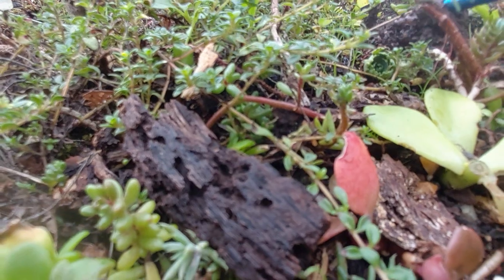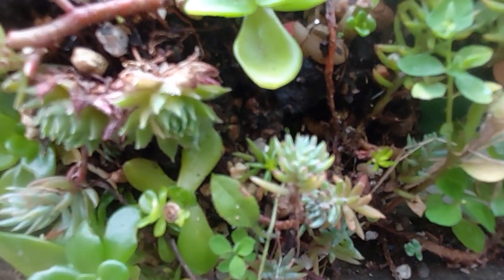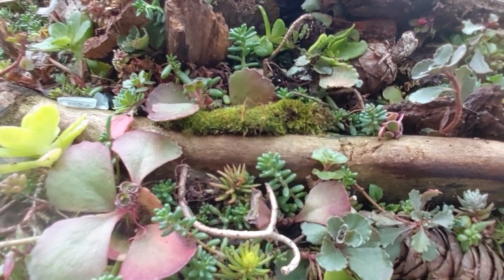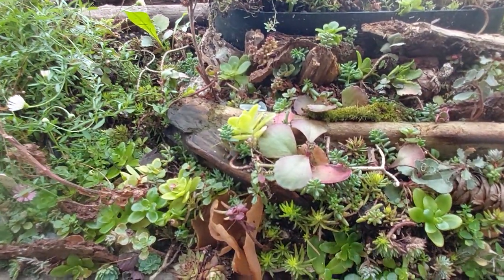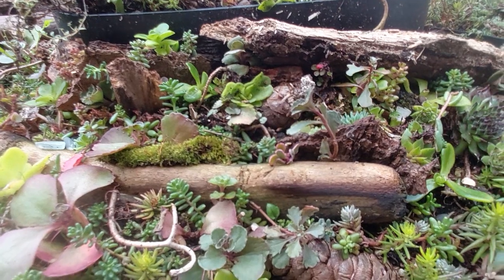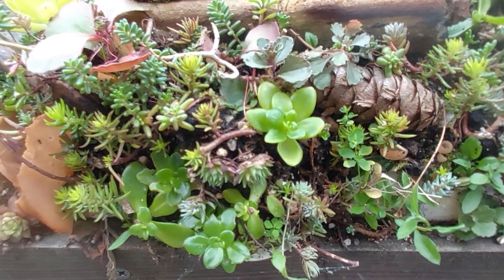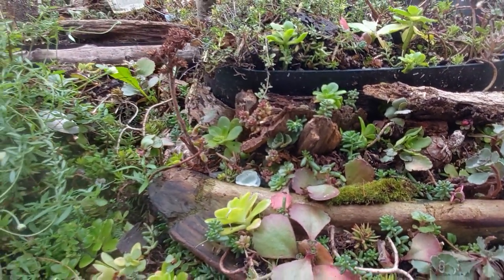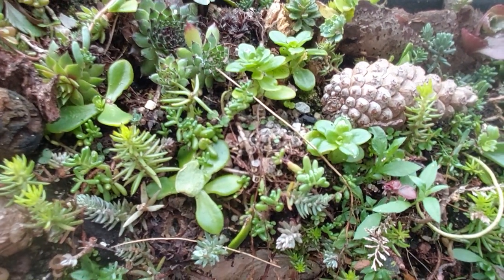Biodiversity in greenroof soil feeding stations.